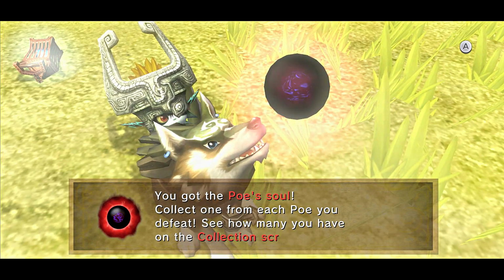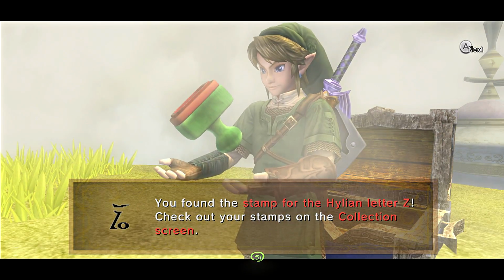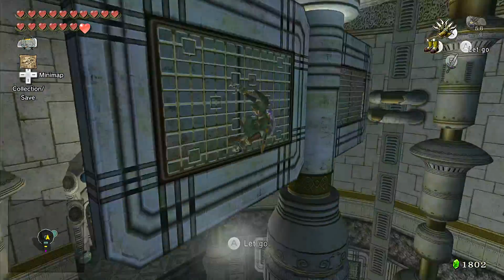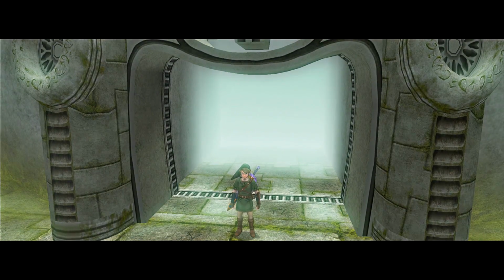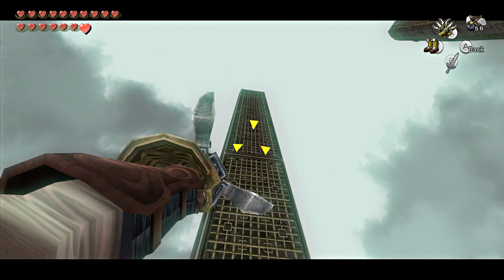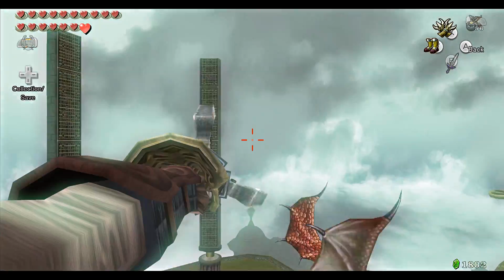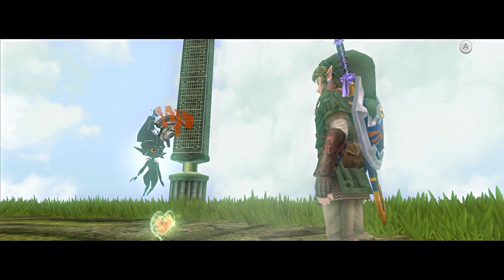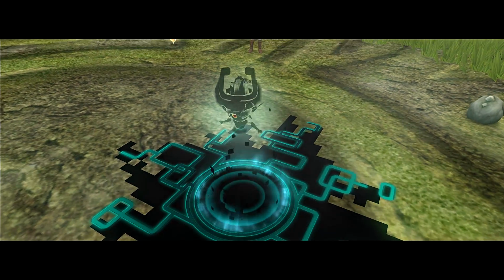Zelda: Twilight Princess HD - #43: Always Dragon Me Down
An entirely unexpected boss fight takes place in the finale of the City in the Sky, as well as in the collection of the mirror shards.